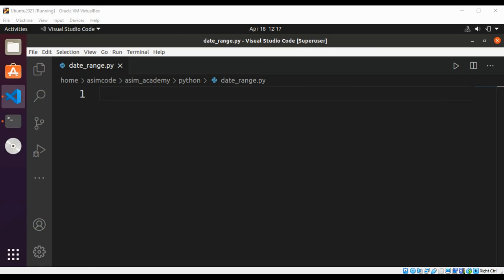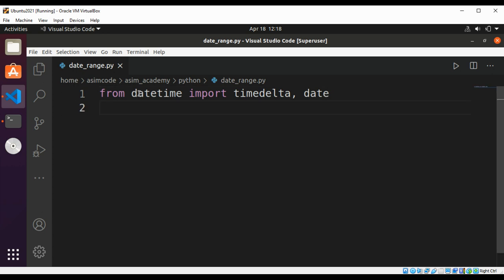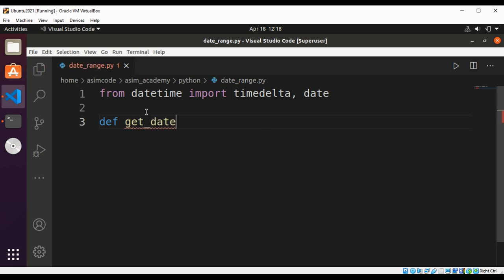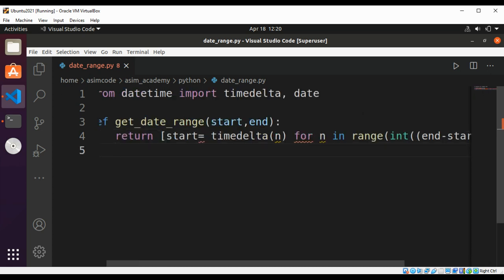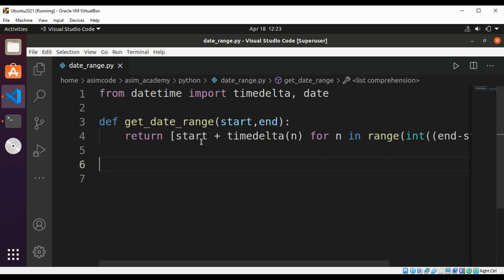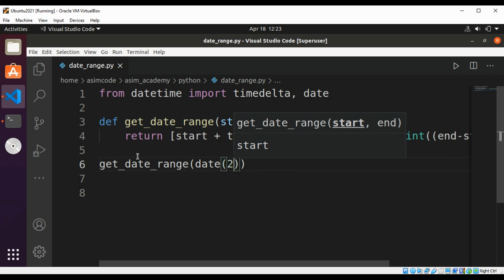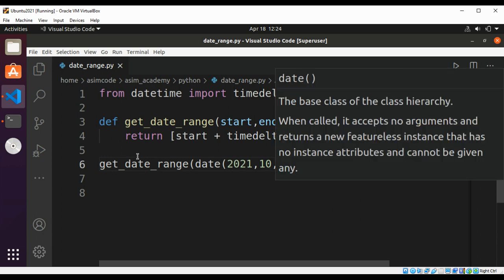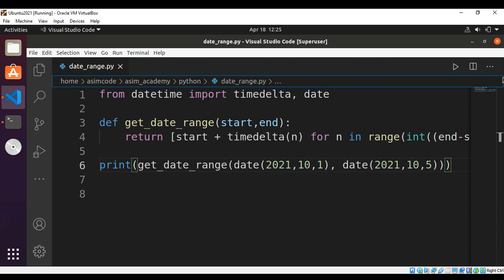Python Date range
In this video we will write a Python code to Creates a list of dates between start and end. Code